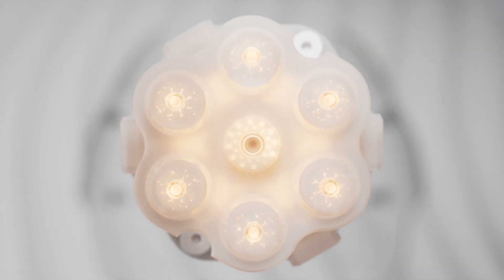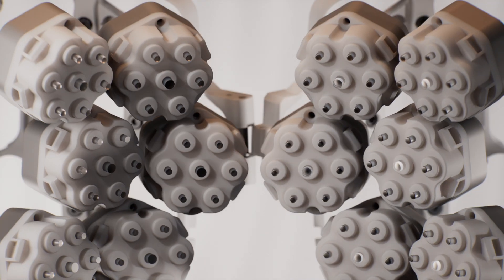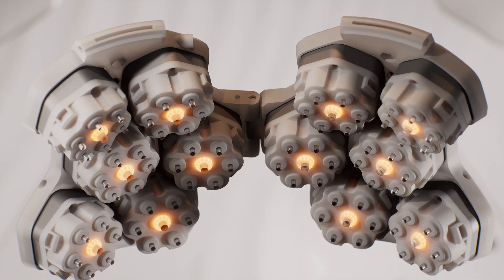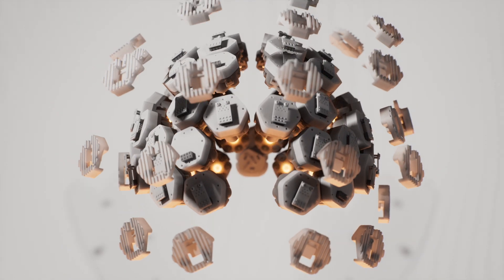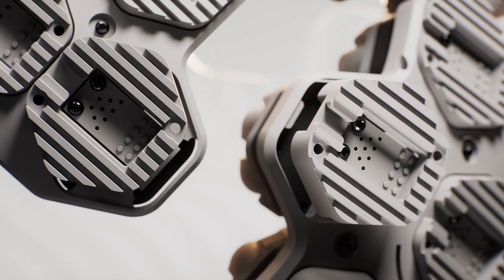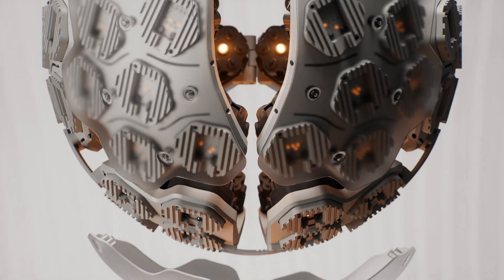Cybin x Kernel Partnership Announcement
Kernel and Cybin Partner, Charting New Course in Psychiatry with Kernel Flow's Breakthrough Neuroimaging for Use in Psychedelic Pharmaceutical Therapies